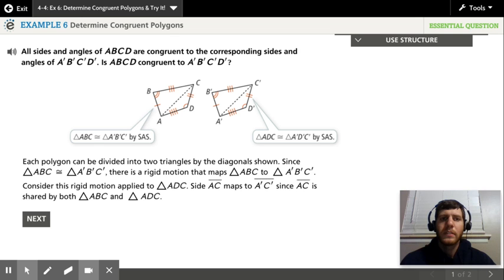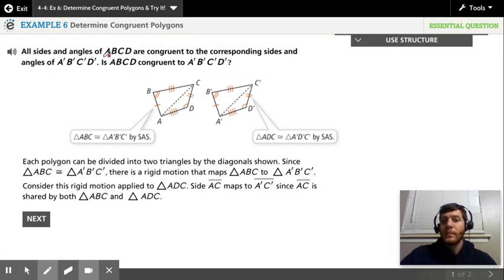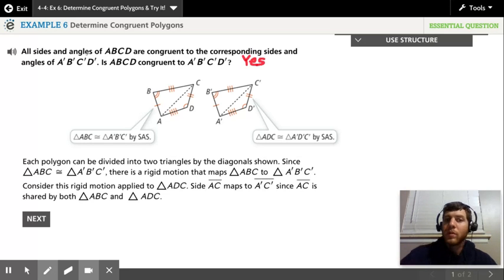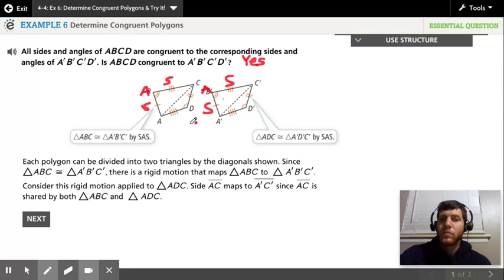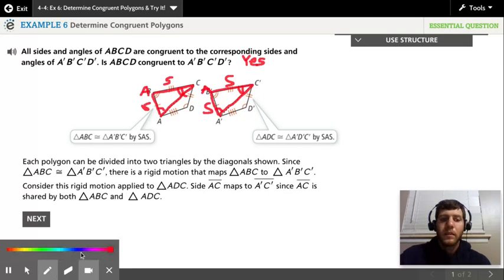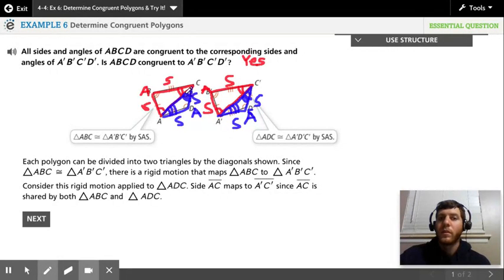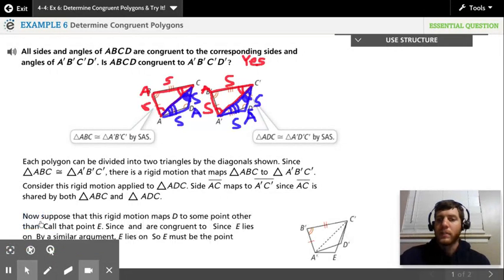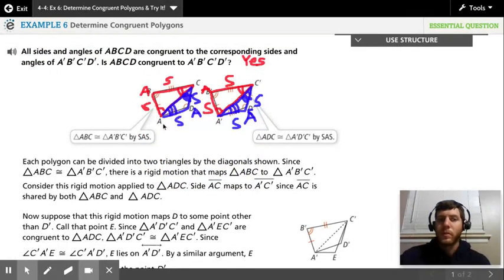4-4 Example 6: Determine Congruent Polygons